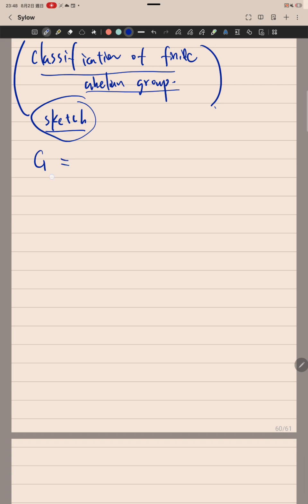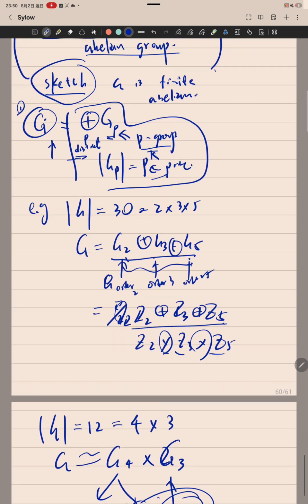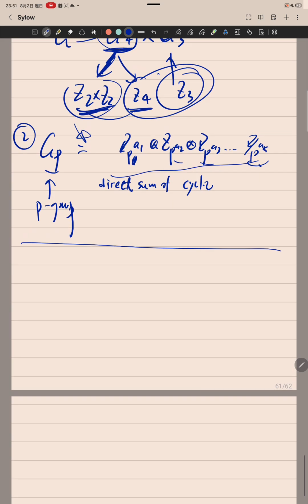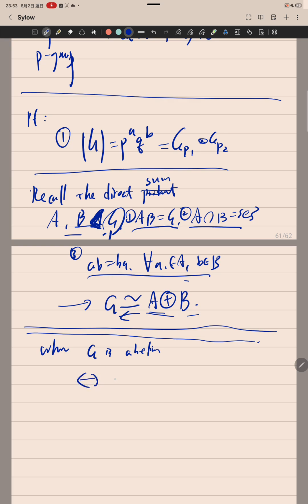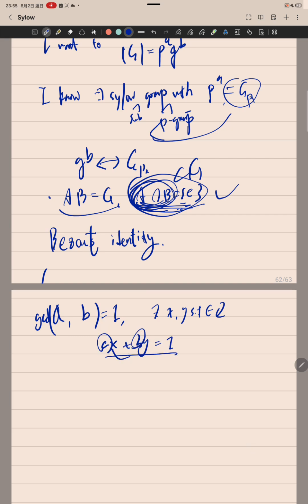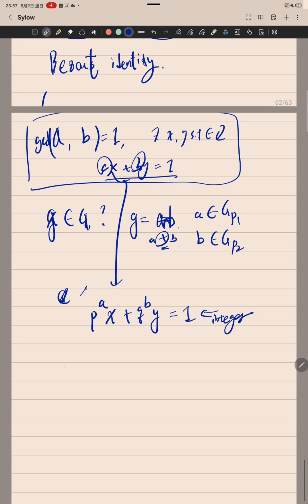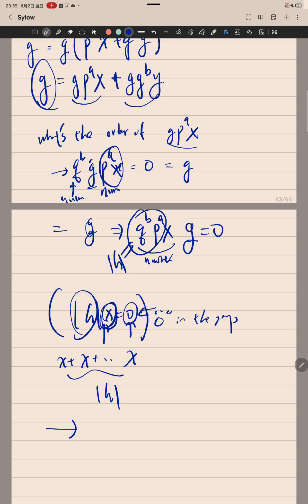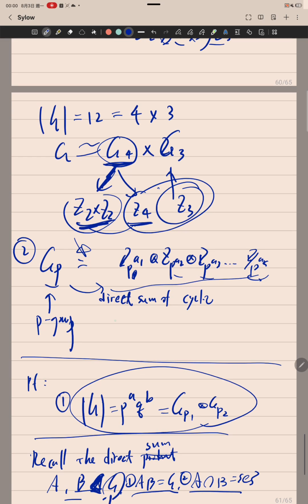Group Theory: Classification of Finite Abelian Groups (1)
📚 Group Theory Lecture: Classification of Finite Abelian Groups (1)

In this lecture we begin the classification of finite abelian groups — one of the most beautiful structure theorems in algebra.

🔍 Topics covered:
- Statement of the Fundamental Theorem of Finite Abelian Groups
- Primary decomposition (p-primary components)
- Invariant factor decomposition
- Examples of small abelian groups
- Uniqueness of the decompositions
- How to find the possible groups of a given order

This is Part 1 of the Classification of Finite Abelian Groups series.